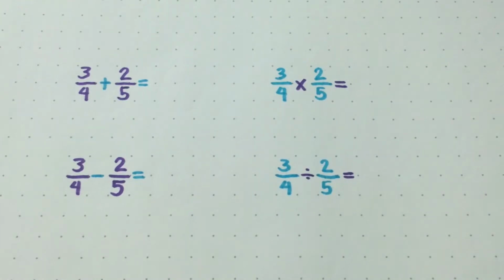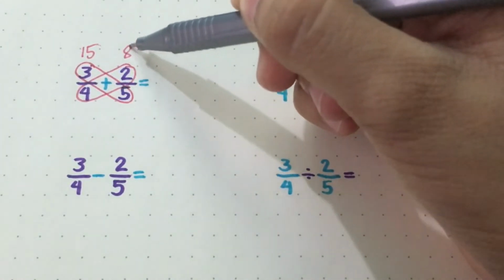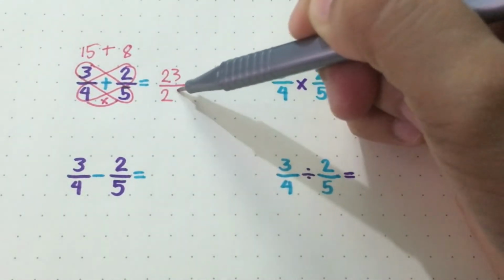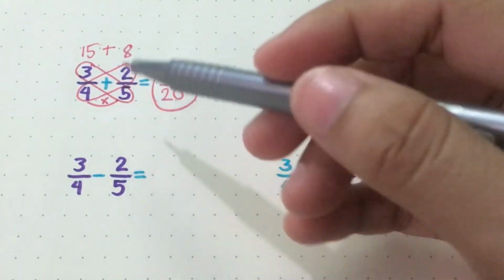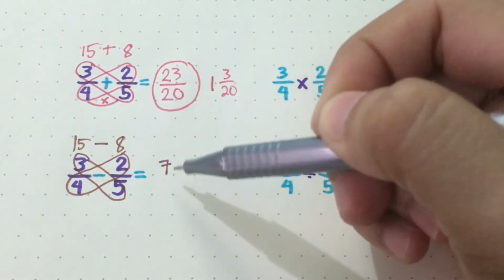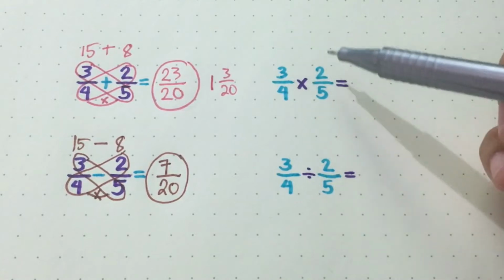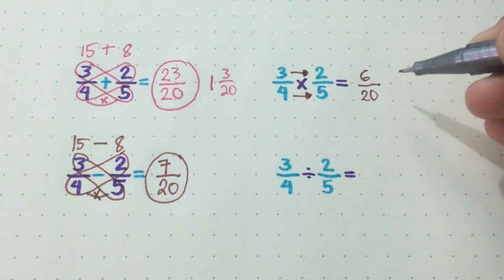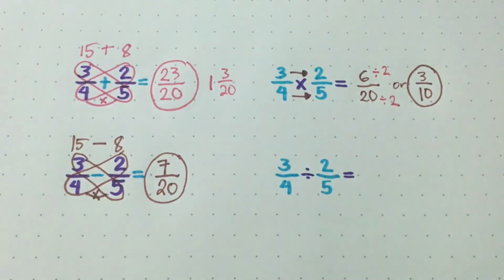A QUICK REVIEW OF OPERATIONS ON FRACTIONS - easiest video tutorial in 2 minutes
This video is a quick review on how to add, subtract, multiply and divide fractions.